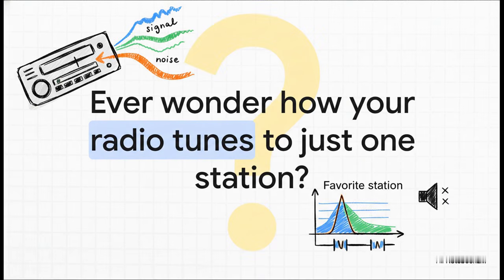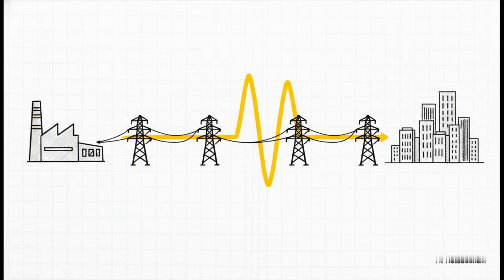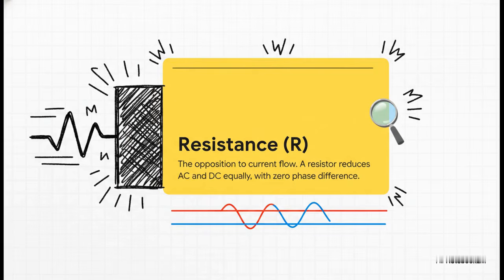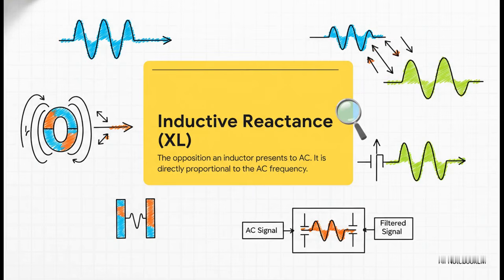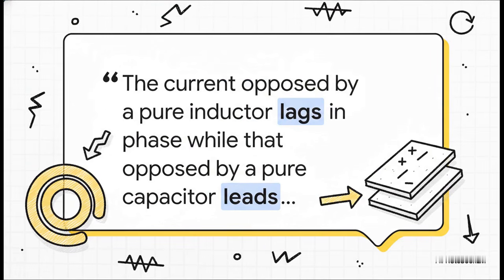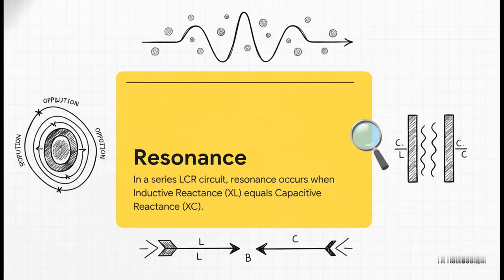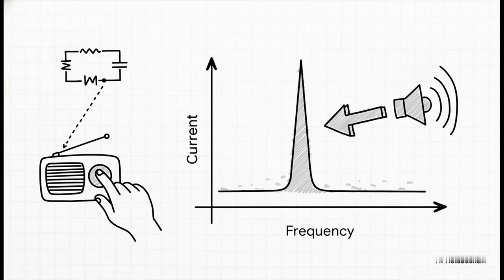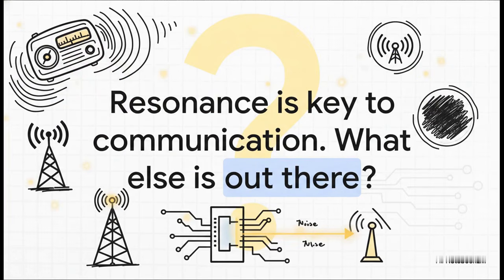Why the World Runs on AC Power | The Hidden Physics of Alternating Current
Look around you — the modern world runs on alternating current.

But why AC instead of DC?

In this video, we break down the physics of AC circuits and explain how oscillating voltage and current make long-distance power transmission possible.

You’ll understand:

• How alternating current actually behaves
• RMS values and effective power
• Inductive and capacitive reactance
• Impedance and phase difference
• LCR circuits and electrical resonance
• Why AC is more efficient for power grids

This is the science that powers cities, industries, and entire electrical infrastructure.

If you want to understand how electricity truly works beyond basic circuits, this is essential knowledge.